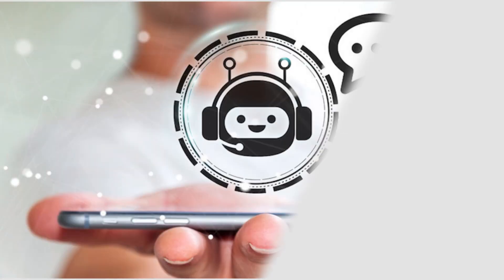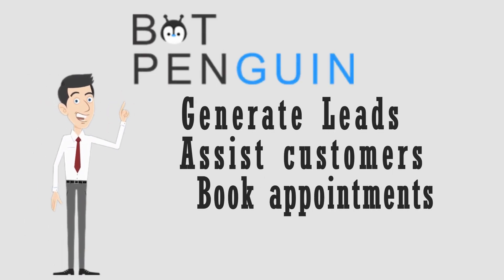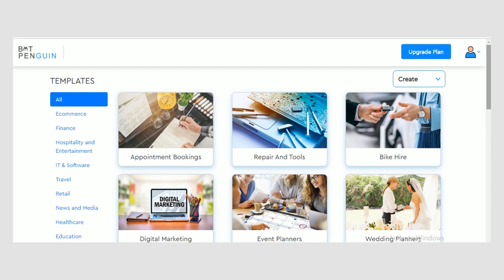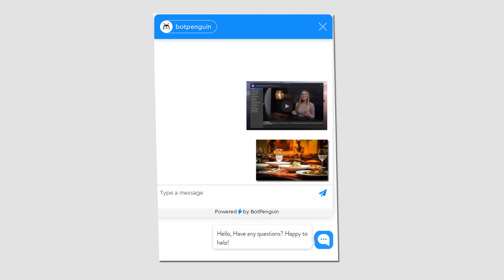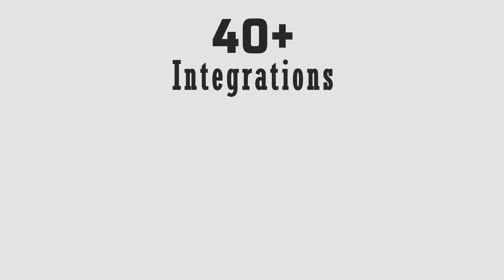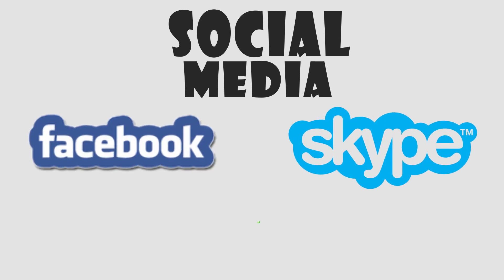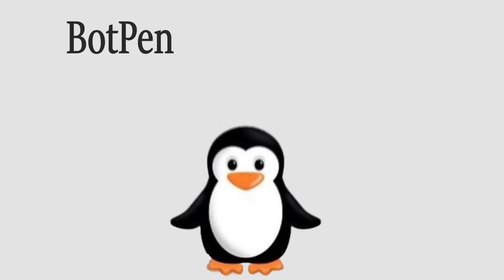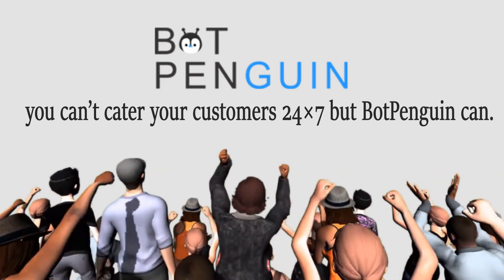BotPenguin - Create a free Chatbot | Lead Generation Chatbot | Customer Service Chatbot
BotPenguin is AI and ML-powered chatbot maker platform through which you can create a chatbot for your website, Facebook, Line, Telegram bots. Botpenguin provides instant assistance to the customers that help a business in lead generation.
This Chatbot platform is an immediate and convenient way of providing customer service. Along with a quick solution to queries. Chatbots have become a fun and engaging mode of communication for customers, nowadays. Brands all over the world are using chatbots to increase their customer satisfaction. If you are just starting with chatbots, chances are you're looking for a free version to learn the basics. Our Chatbot identifies frequently used words and quickly responds to customers. It works 24 hours a day, 7 days a week to schedule appointments and accepts payments. AI ChatBot. Automate conversations with your customers for Lead generation. Build assistant bot with BotPenguin. Request a Free Demo Now!

About: BotPenguin is an AI-powered chatbot platform that enables you to quickly and easily build incredible chatbots to communicate and engage your customers on the website, Facebook and other platforms.